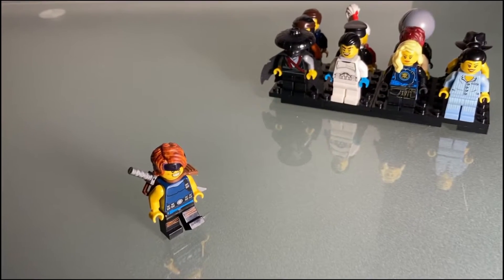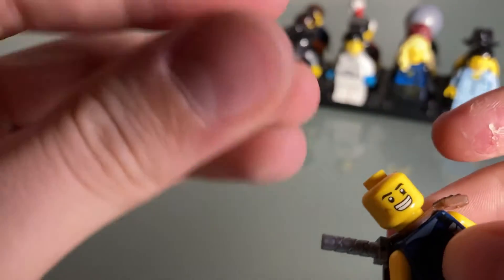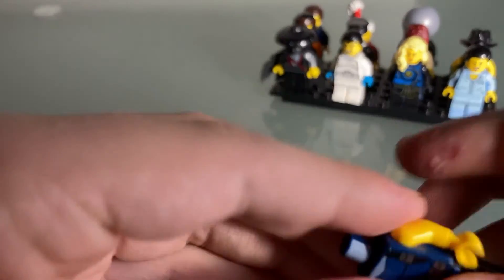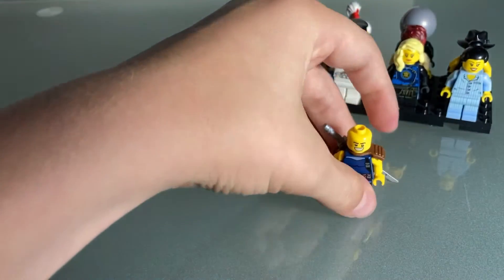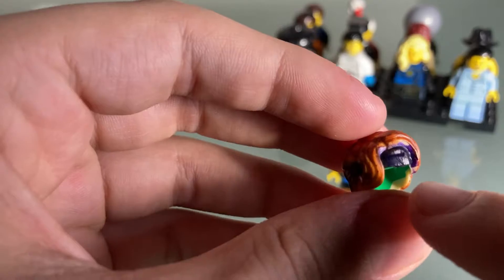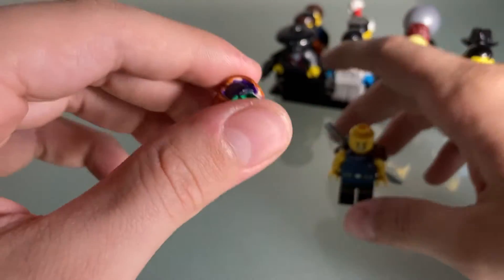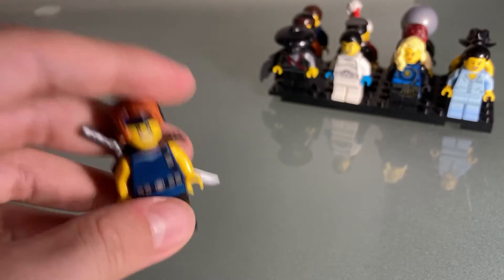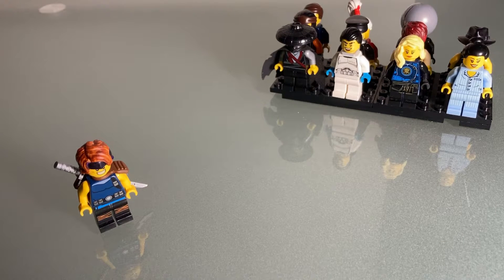Young Garmadon! I Minifig Monday #10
Hey guys, thanks for checking out my video!

Other than that, have a good one!